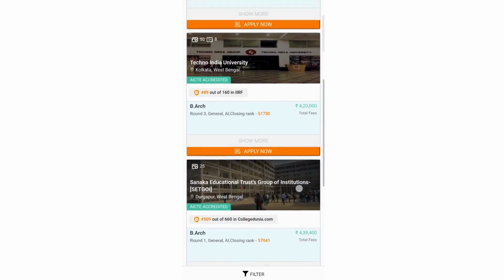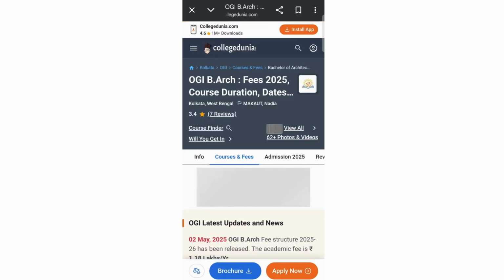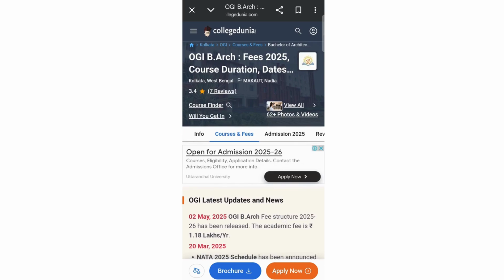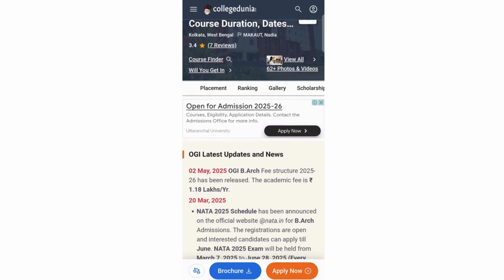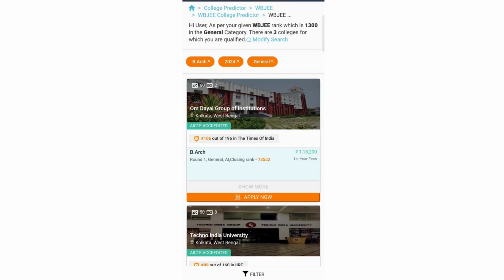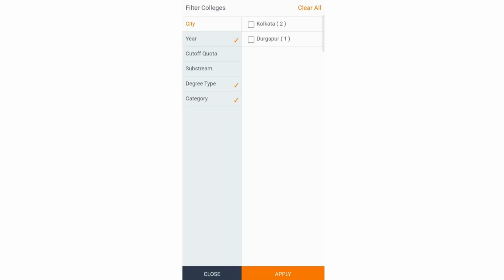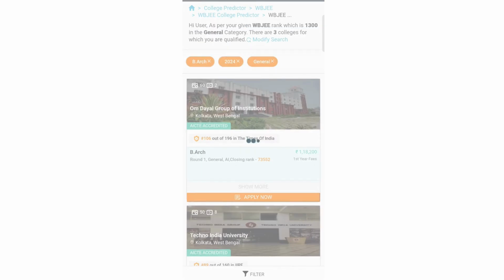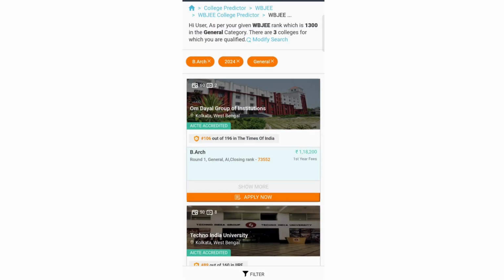How to Use WBJEE College Predictor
Collegedunia’s WBJEE College Predictor uses the opening and closing ranks of previous year counselling data and predicts the most suitable college option. All you need to do is enter your expected WBJEE score, reservation category, and desired course. A list of colleges accepting your scores will be listed.